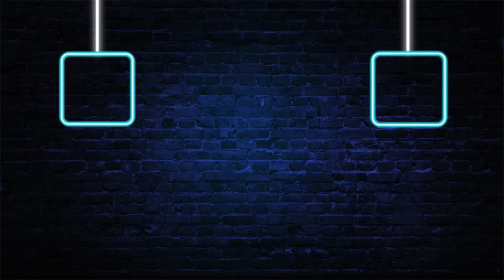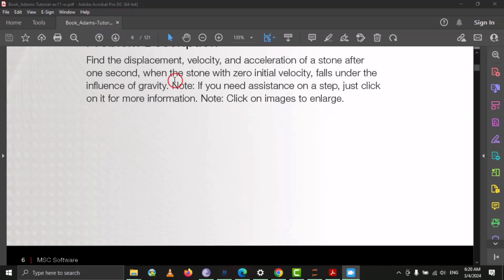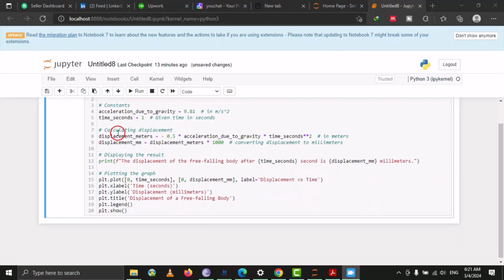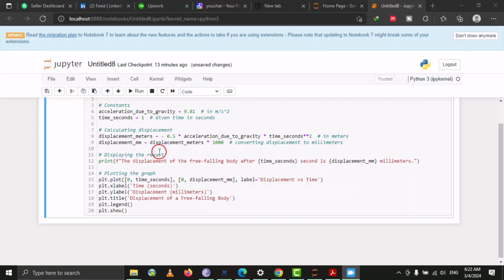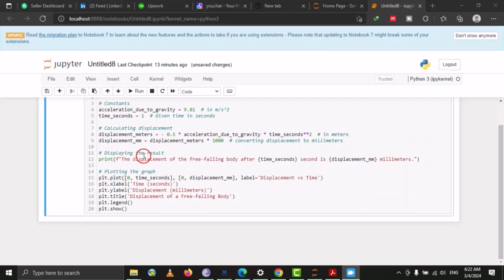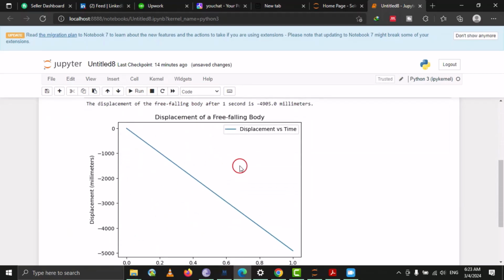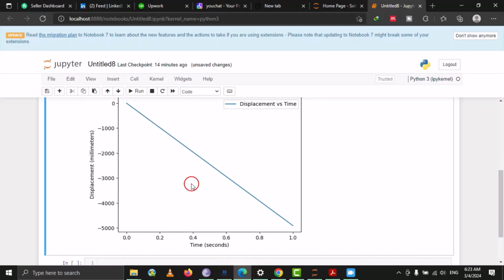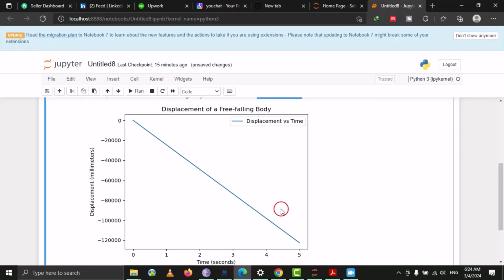Practical Application of Python in Physics || Exp1: Simulation of Free Falling Stone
Title: Practical Application of Python in Physics || Exp1: Simulation of Free Falling Stone

In this video, we delve into Experiment 1, focusing on the simulation of a free falling stone using Python programming. This simulation offers a hands-on demonstration of how Python can be utilized to model real-world physics scenarios.

In this practical application, we employ Python's powerful libraries to simulate the motion of a free falling stone, providing valuable insights into the principles of gravitational acceleration and displacement. By leveraging Python, we showcase the seamless integration of coding and physics, opening the doors to a deeper understanding of scientific concepts through computational modeling.

Join us as we guide you through the step-by-step process of implementing the simulation, enabling you to gain practical skills in Python programming while enhancing your comprehension of fundamental physics principles. Whether you're a student, educator, or enthusiast, this video equips you with valuable knowledge and hands-on experience in combining Python and physics for real-world applications.

This video is related to the following:
Python in Physics
Practical Application of Python
Simulation of Free Falling Stone
Python Programming for Physics
Computational Modeling in Physics
Physics Simulation Using Python
Gravitational Acceleration Simulation
Python Coding for Physics Experiments
Hands-on Physics Simulation
Python Libraries for Physics Simulation
Real-world Physics Applications with Python
Free Falling Stone Simulation
Python Physics Experiment Tutorial
Physics Computational Modeling with Python